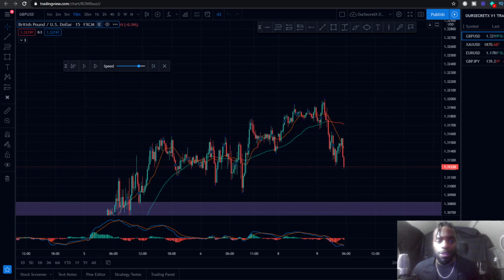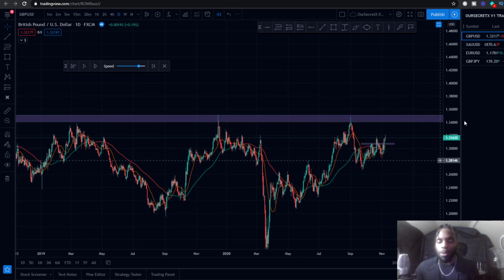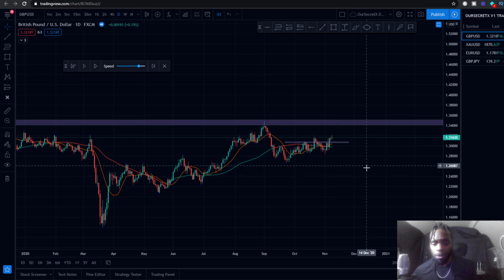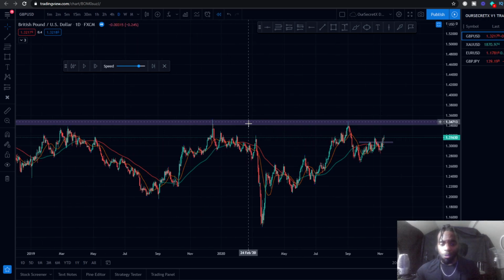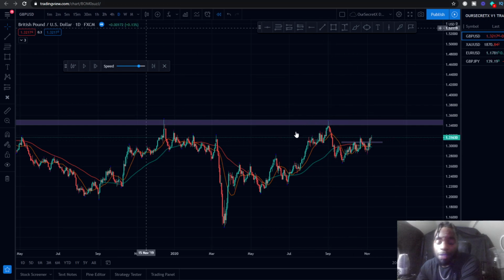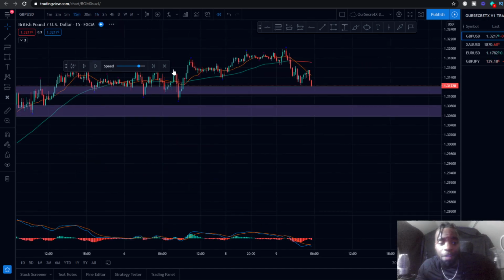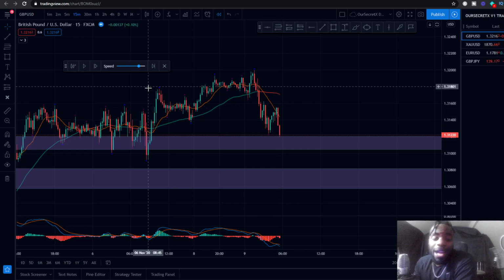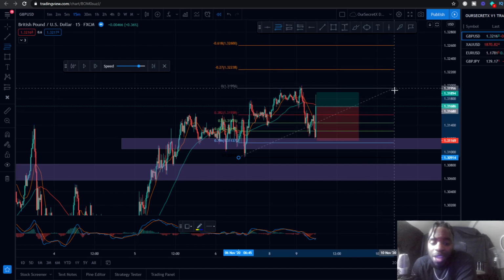INSANE! 15 min Forex Scalping Strategy Using GBPUSD Pt.1 for beginners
Learn how to trade my favorite Forex Scalping strategy trading GBPUSD , US30, S&P500, AUDUSD, & XAUUSD . This strategy I use is something that you can take affect no matter if you're a beginner forex trader or advance forex trader! This helped me make over 1k a week just by using this Forex Strategy alone!

My Styling Gear
▶ Reading styling Glasses

So in this entire video you will learn the easiest scalping  strategy trading price action & market structure break outs

⛔ RESOURCES I USE FOR VIDEOS + INCOME